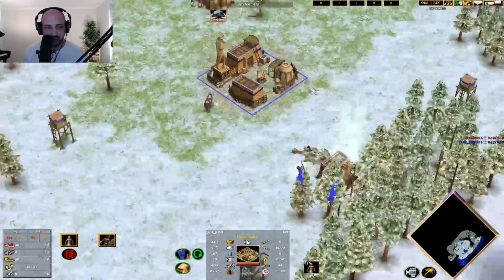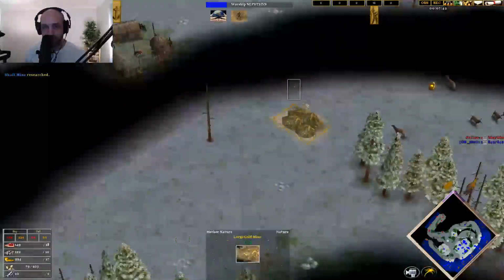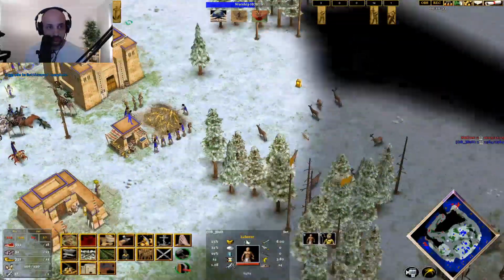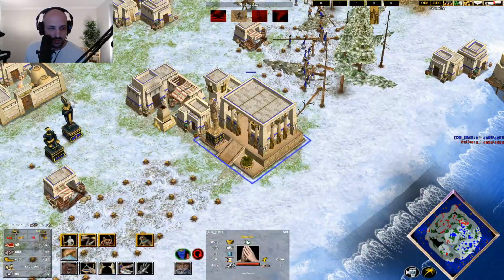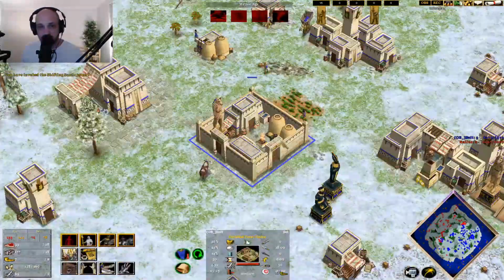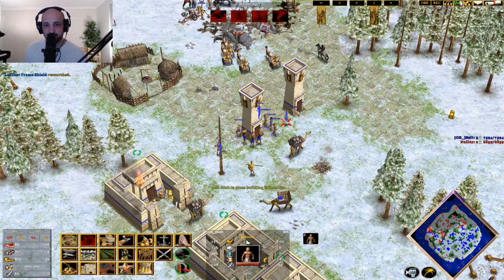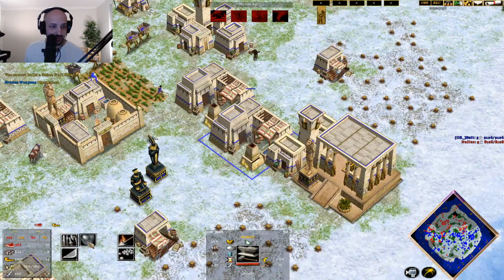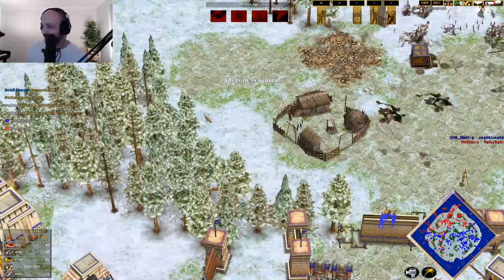"Boit would be unbeatable if he could execute" - PegasusRush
A fine quote, only if it were remotely true. Nullus challenged me to a Set war so I showed him what I know.